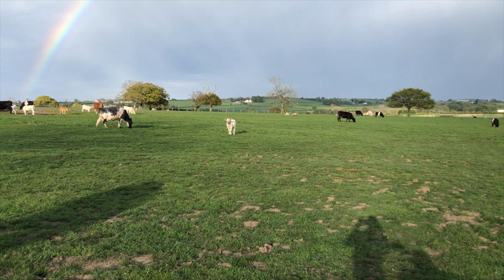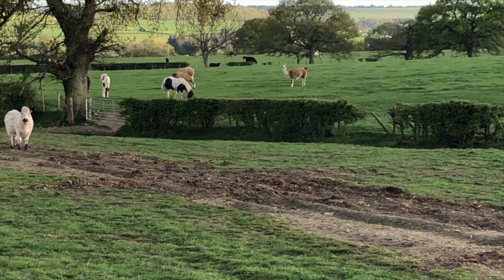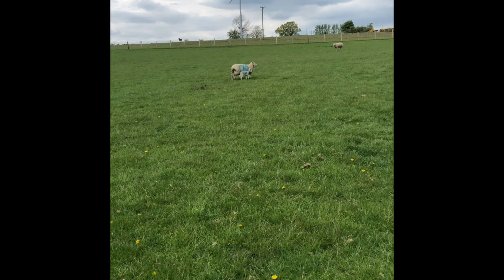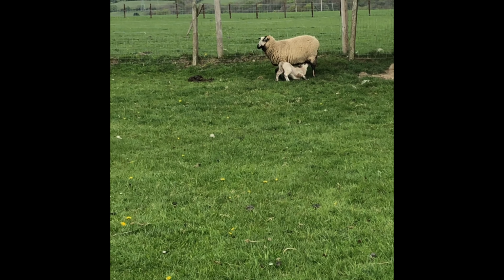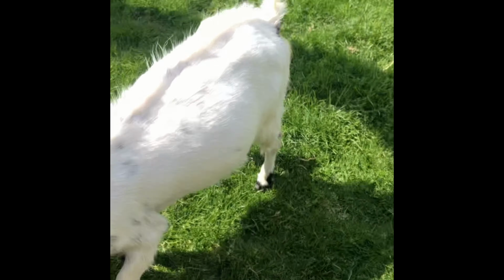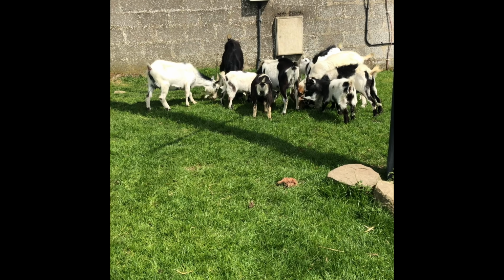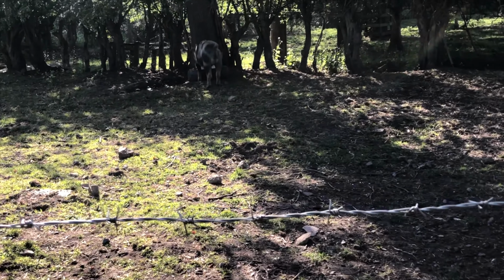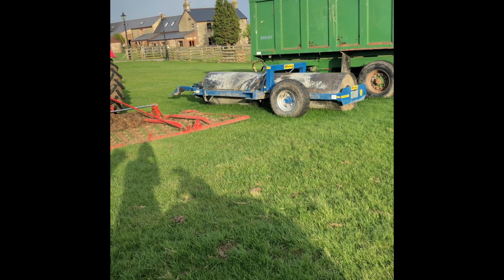IMG 1823 Field House Pony Club Farming Badge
Mini pony club farming badge